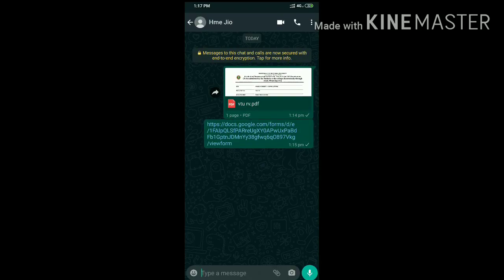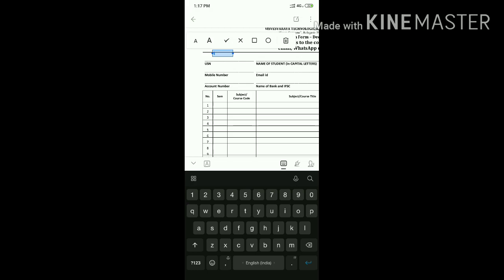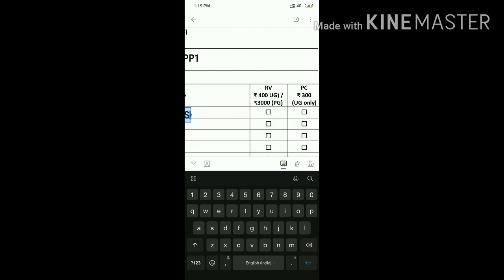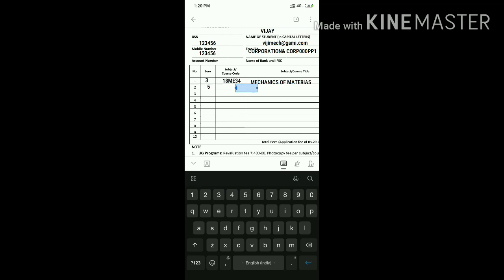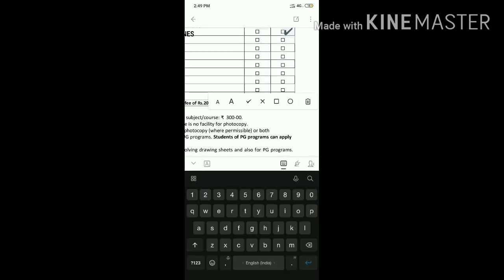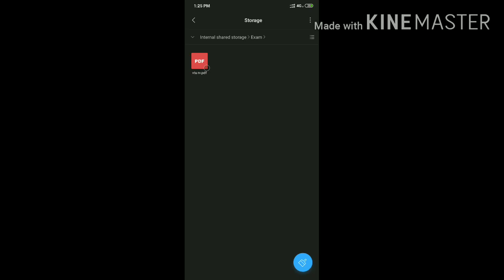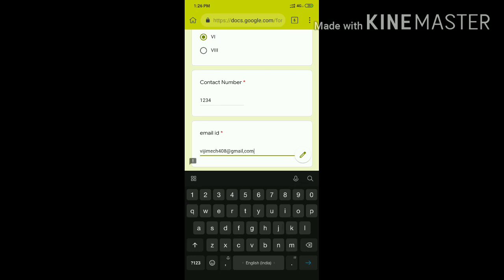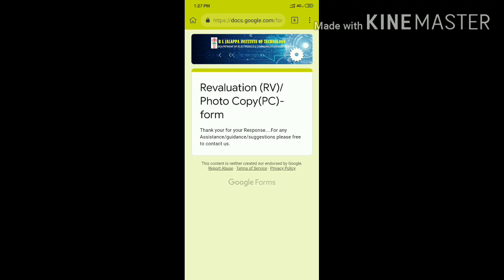Instructions to fill RV/PC Application